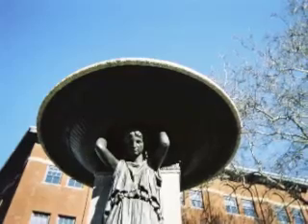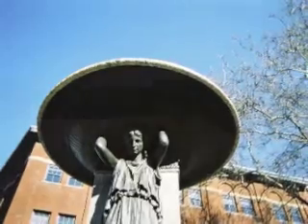The Crossing Borders Project: Jonathan Portland Homeless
The Crossing Borders Project conducted a photography workshop with some of the Portland's Homeless men and women to generate a voice for those who are under represented.  This is the "voice" of Jonathan.